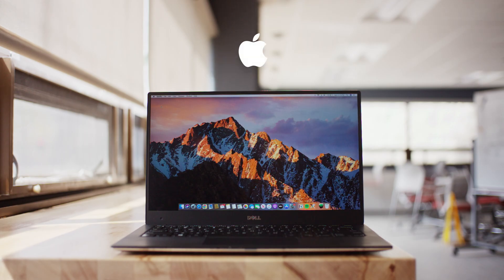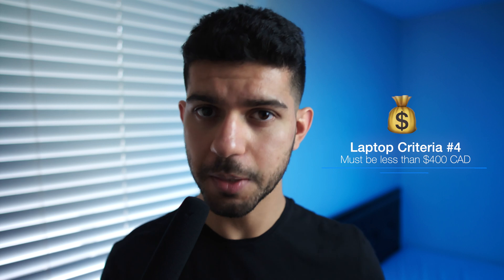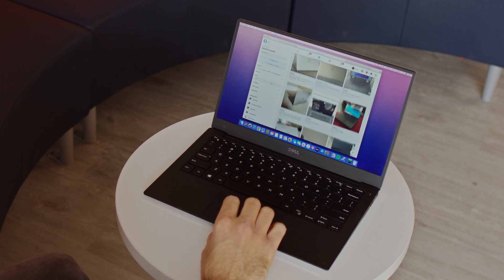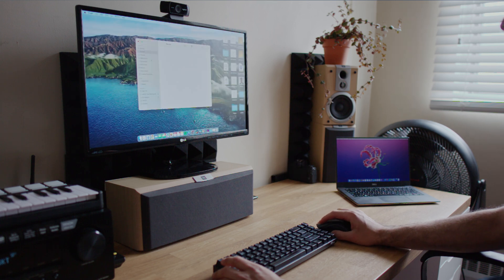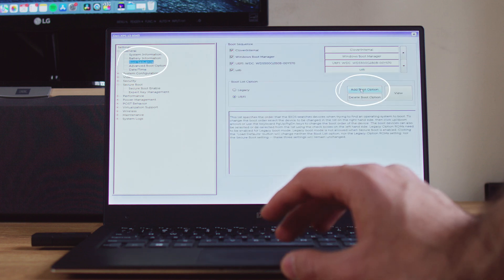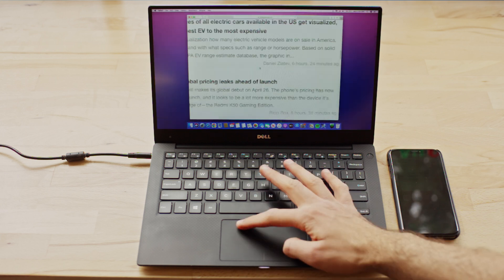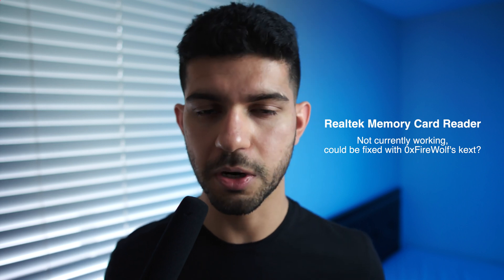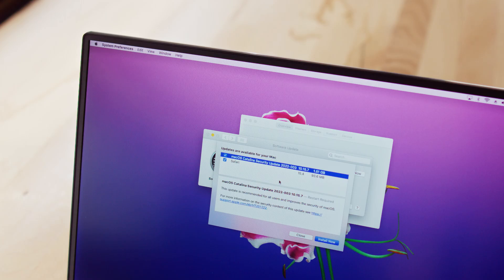XPS 13 Hackintosh! | The $200 MacBook Pro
In this video I talk about how I turned a $200 Dell XPS 13 into a Hackintosh. I show you how I did this, how well it works, and why you’d want to do this. An XPS 13 Hackintosh, at the right price, can be a very viable alternative to something like a used MacBook Air or MacBook Pro. The combination of a beautiful screen, thin, modern design and cheap price point makes the XPS 13 a very attractive Hackintosh laptop.